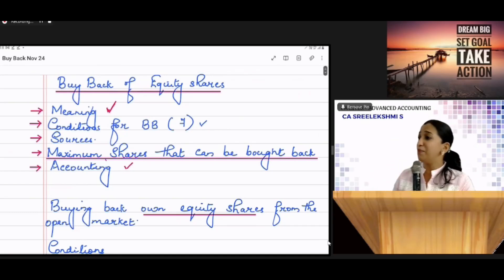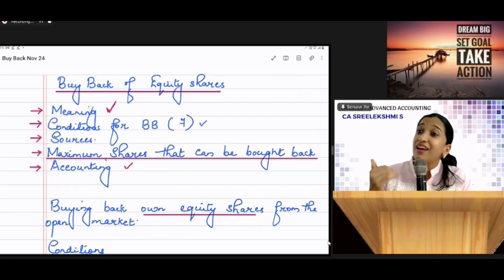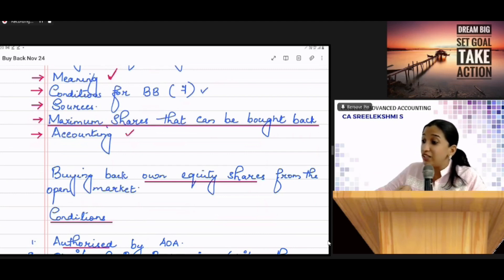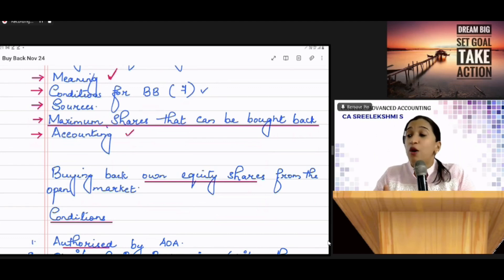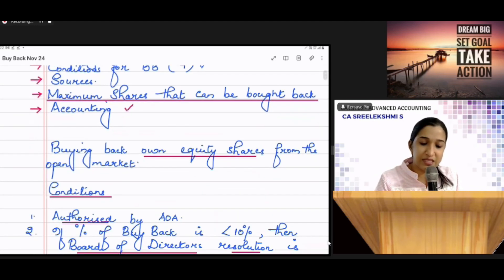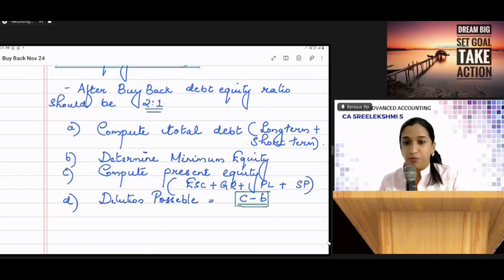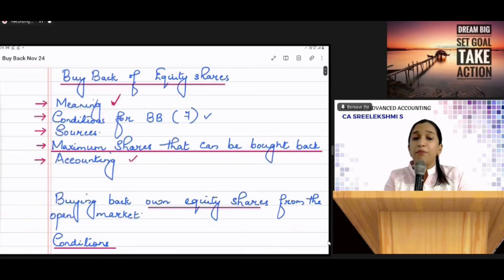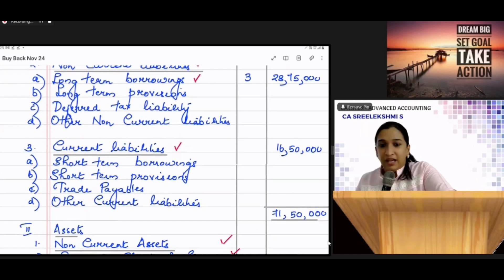CA INTERMEDIATE ADVANCED ACCOUNTING - SUPER QUICK REVISION OF BUYBACK OF EQUITY SHARES-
Dear Students, This is a quick revision of BUY BACK OF EQUITY SHARES in 6 minutes. Here we are not solving questions. Theory and Accounting entries are discussed.

Recordings of CA inter Advanced Accounting and CA Final Financial Reporting is available